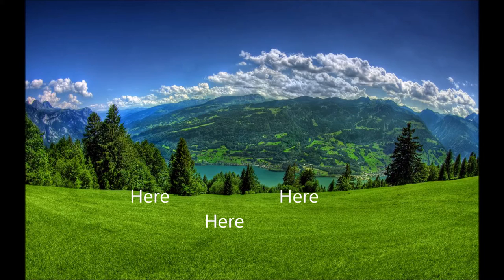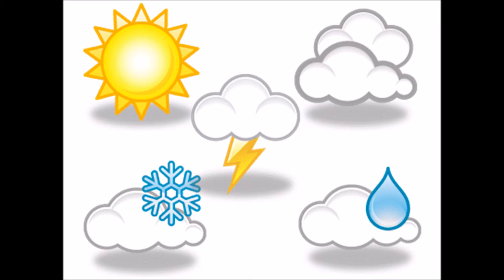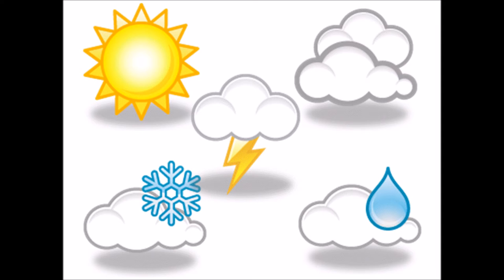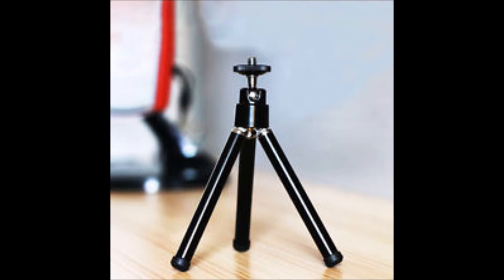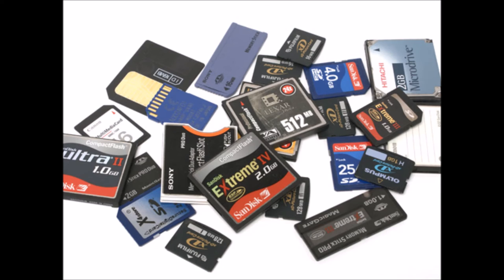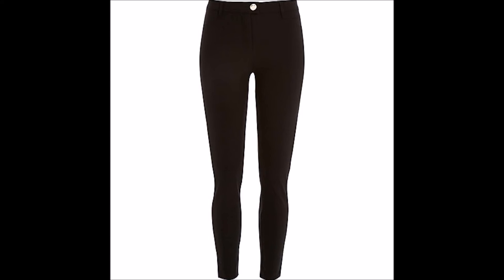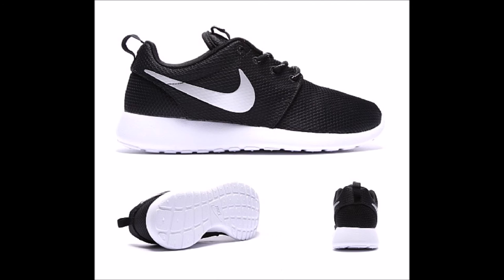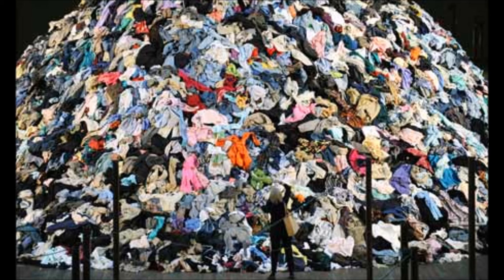How to take the PERFECT Pictures! Ameican girl: AGLF. Day 2 of 1 year celebrations!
Hey!
Enjoy todays video! I hope you liked it! :)
¬Red